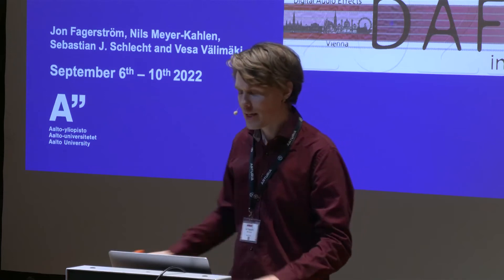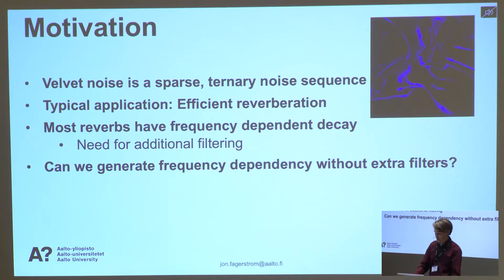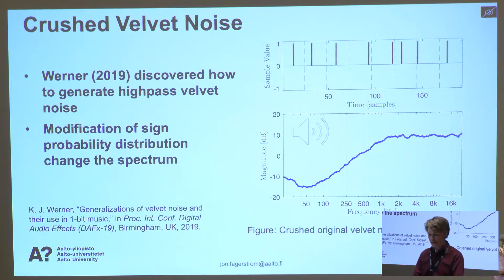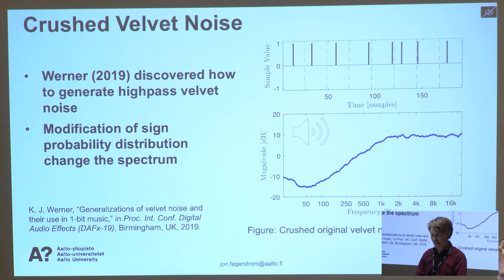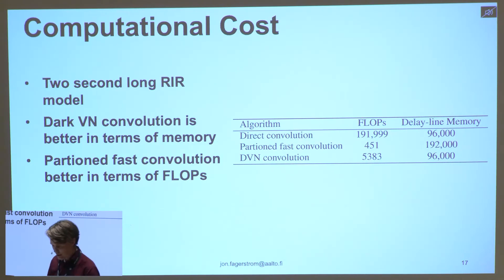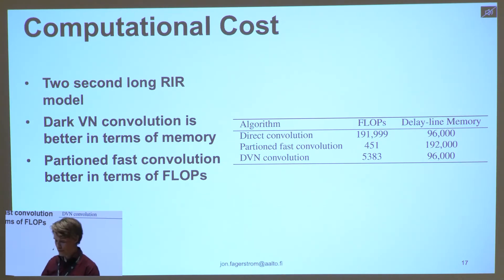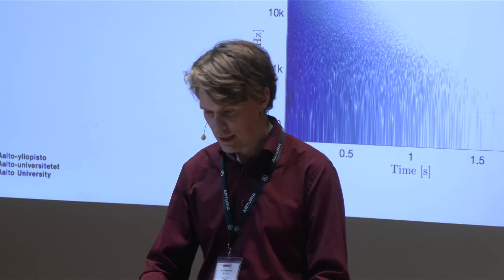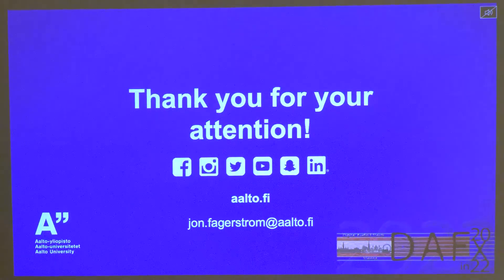DAFx20in22: DARK VEL... - Jon Fagerström, Nils Meyer-Kahlen, Sebastian J. Schlecht and Vesa Välimäki